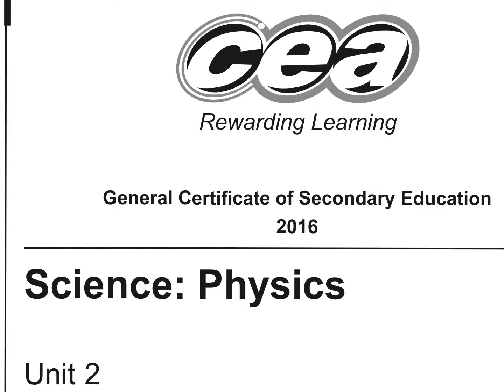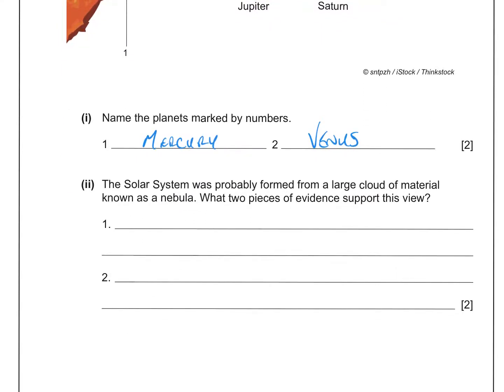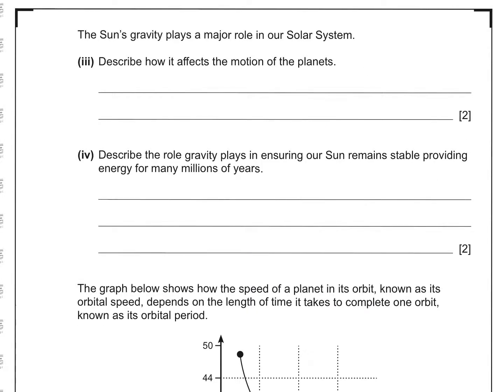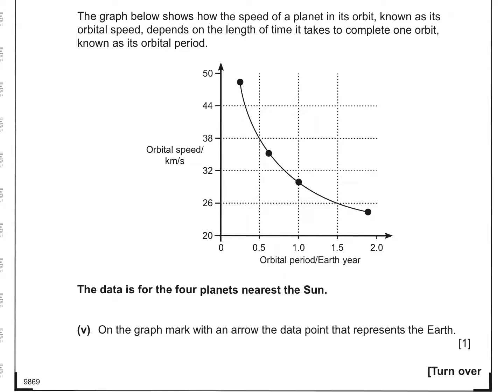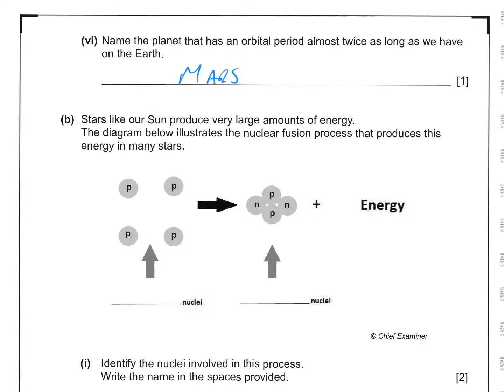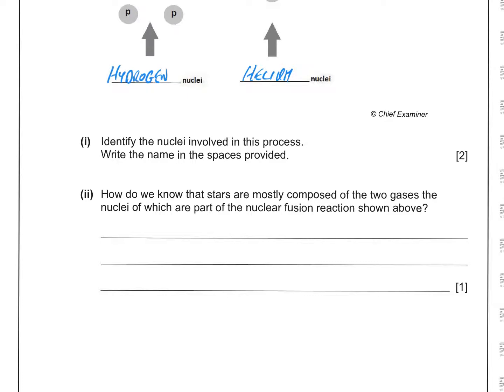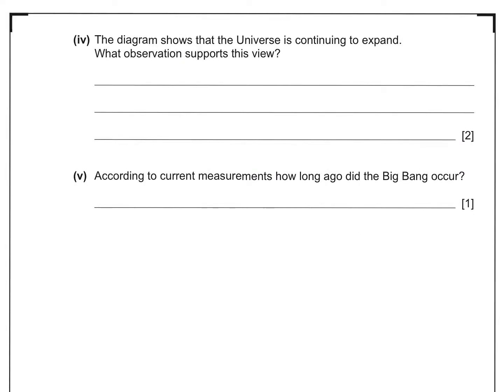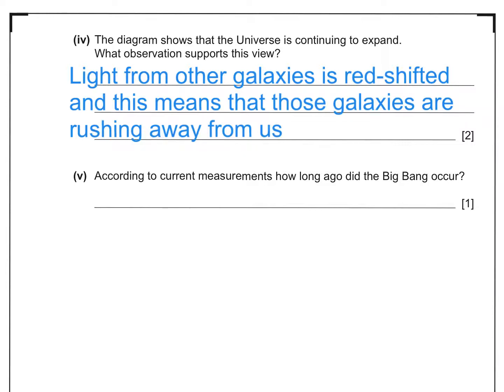CCEA GCSE Physics U2 2016 Q5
Space Question